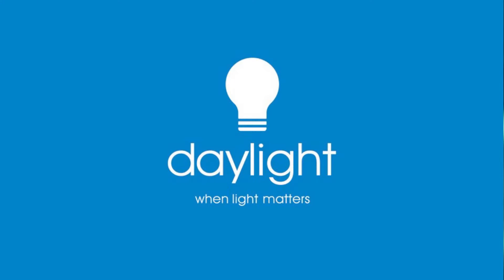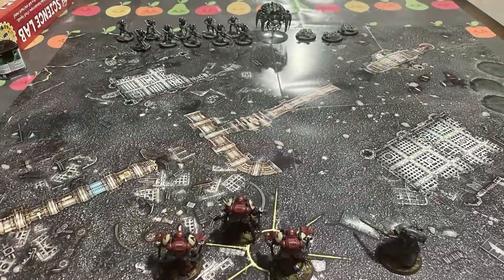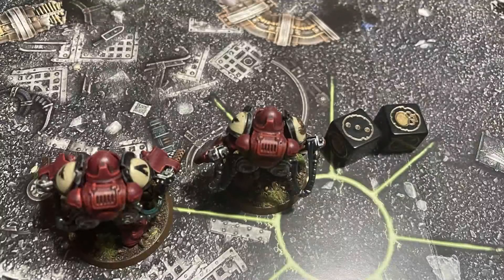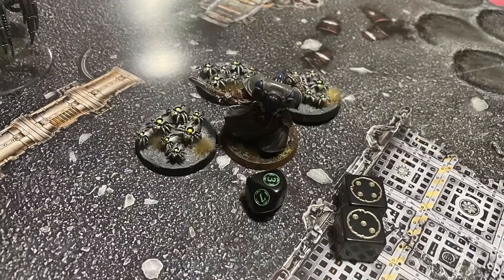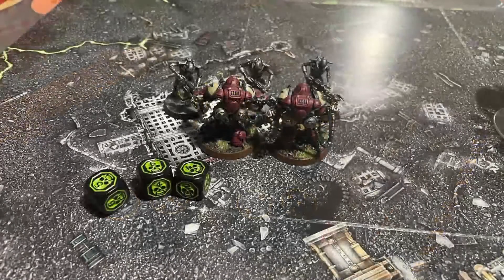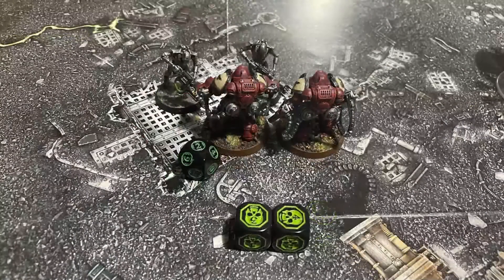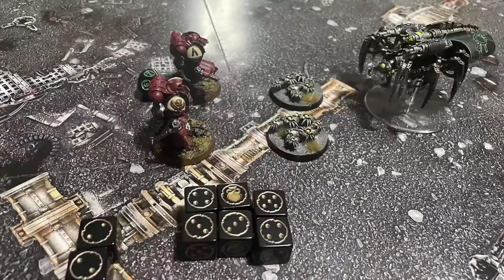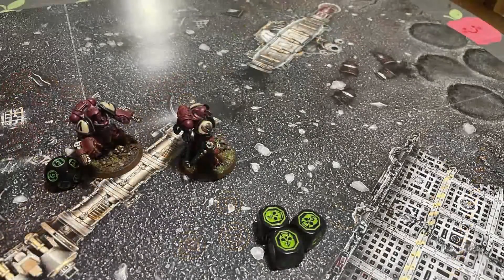Warhammer 40,000 Imperium – Issue 23 Battle Report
The 23rd part of the Warhammer 40,000 Imperium Battle Report Series.

In this episode, we see the debut of the Canoptek Spyder to the battlefield!

Who will prevail in this battle between the sinister Necrons and the noble warriors of the Imperium of Mankind.

You can buy your own Task Lamp

You can support what I do by doing any of the following:-